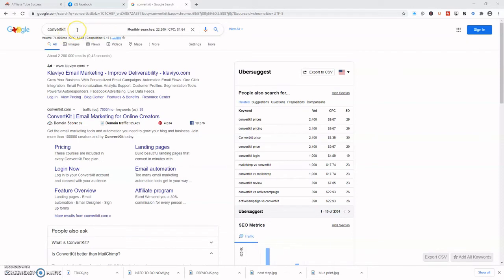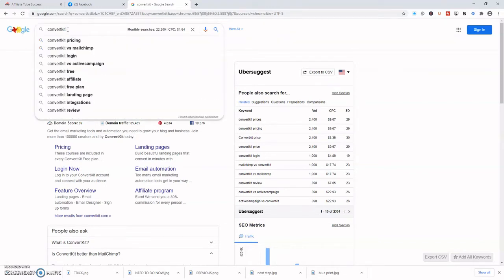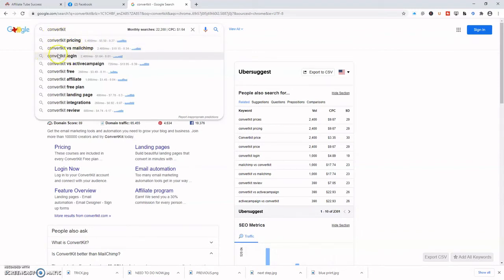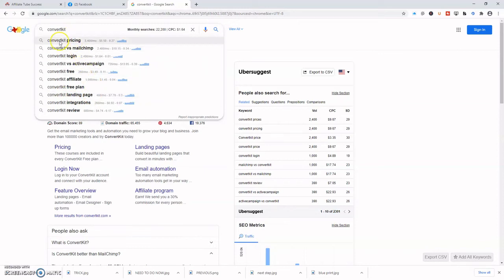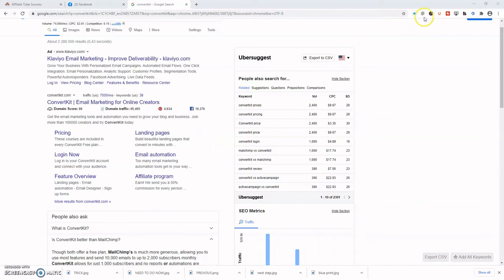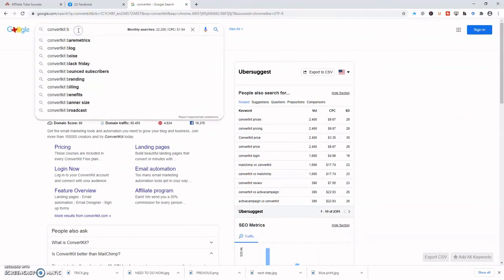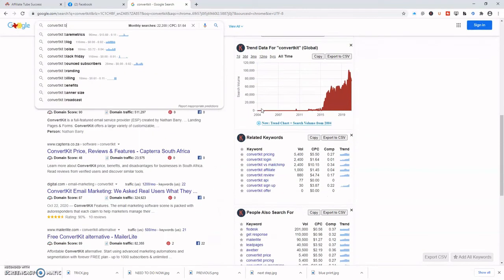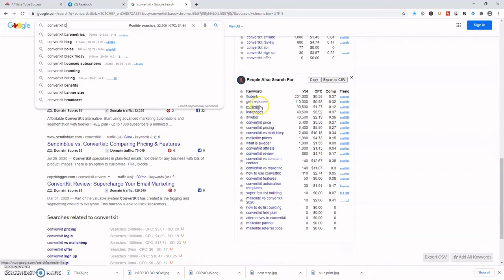What to do Next After Creating 12 Videos to Make Money on YouTube.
 In this video we are going to discus what to do next after creating twelve videos to make money on YouTube.
Would you like to rank on the first page of G

 In the previous video, I showed you why you need to create twelve videos.  Just to recap, it is to gain the trust of Google to help you to rank number one as fast as possible. Sometimes you can rank within 24 hours after publication of your video. Now you have to do this. You cannot get around that!
 What you need to do now, is to start creating more videos but with problem solving content. You are solving problems around your product.
 The trick here is to create 10 more videos and post them on YouTube. This is to help you to get a better ranking on Google.
Other videos you might be interested in:
Making money on YouTube with videos Without Showing Your Face in 2020 | Peet’s Online Traffic Tips.
How to generate a free email list on YouTube without a website | Peet’s Online Traffic Tips.
is it worth it to make YouTube videos to make money online | Peet's Online Traffic Tips.
advantages of uploading video on YouTube that will help to make money on YouTube | Peets online traffic tips
How you can rank number one to make money on YouTube in 2020 | Peet's Online Traffic Tips.
How you can implement a funnel to make money on YouTube in 2020 | Peet's online Traffic Tips
How to actually create a sales funnel to make money on YouTube in 2020 | Peet's Online Traffic Tips
How to use various traffic methods to make money on YouTube in 2020 | Peet’s Online Traffic Tips.
Your Clickable Hook and Video Structure to Make Money on YouTube in 2020 | Peet’s Online Traffic Tips